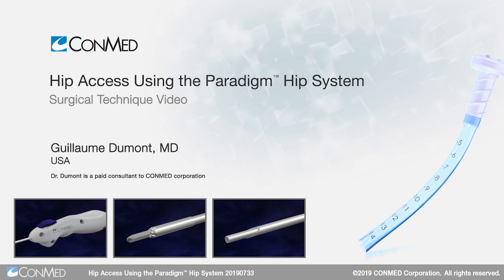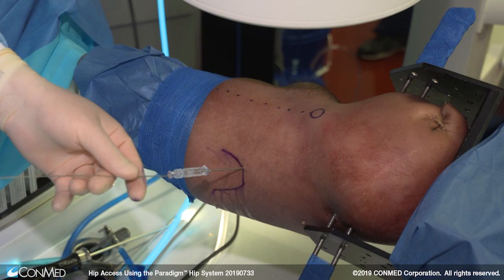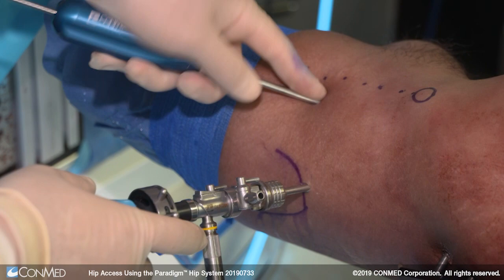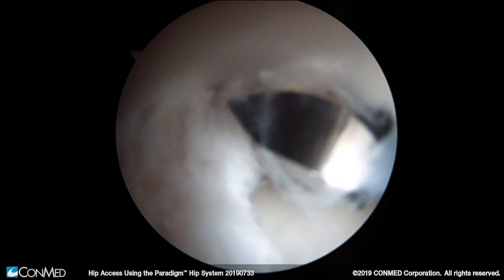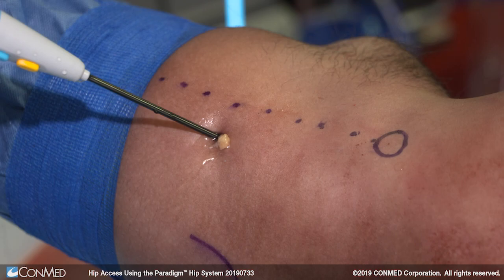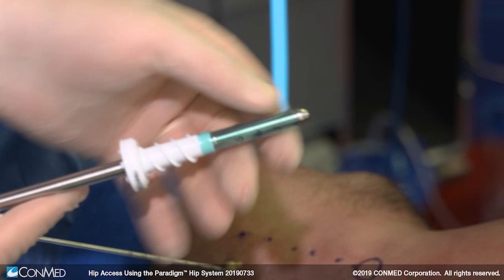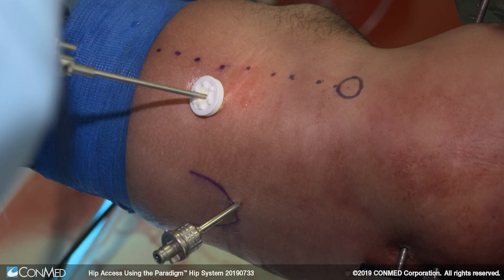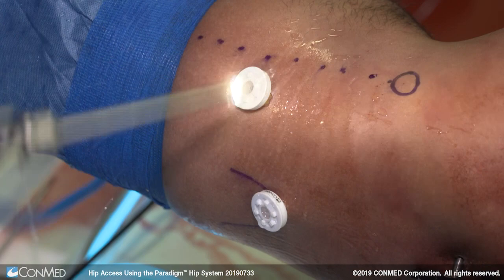Dr. Guillaume Dumont - Hip Access Using the Paradigm™ Hip System - CONMED Surgical Technique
Watch Dr. Dumont show a technique for hip access using the Paradigm™ Hip System, a complete portfolio of products designed to provide surgeons with simple, safe, and reproducible solutions for arthroscopic hip procedures.

This includes the Paradigm Tactile Needle, which features a spring-loaded blunt obturator for the open joint space that is designed to reduce the risk of damage to anatomical structures.
The needle provides tactile and audible feedback to confirm capsule entry so that surgeons know when they are safely in open space.

The innovative EZ Switch™ Portal Saver is flexible to allow a wide range of motion and is customizable to match patient anatomy.  EZ Switch allows surgeons to easily and efficiently switch portals. Say goodbye to the sleds and switching sticks of rigid, motion-restricting cannulas.